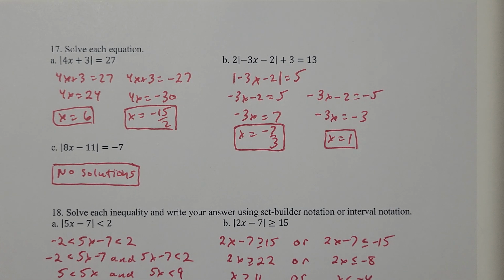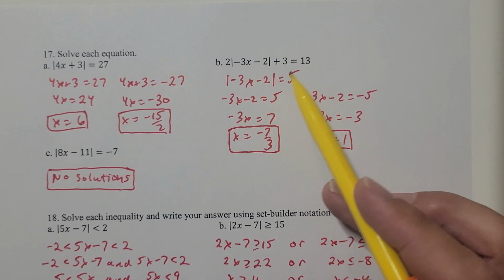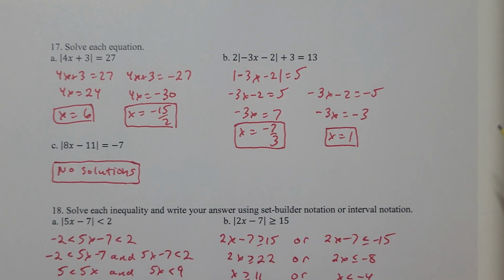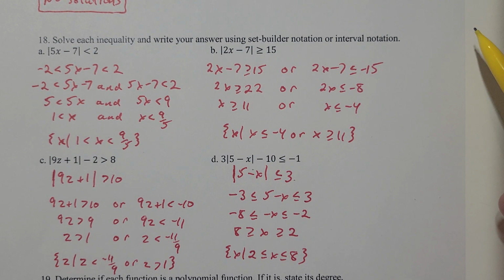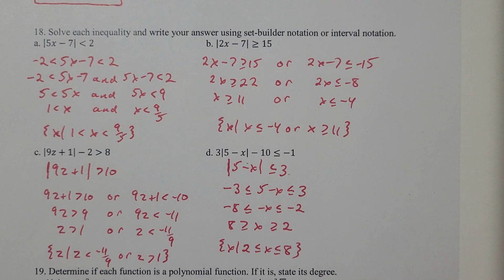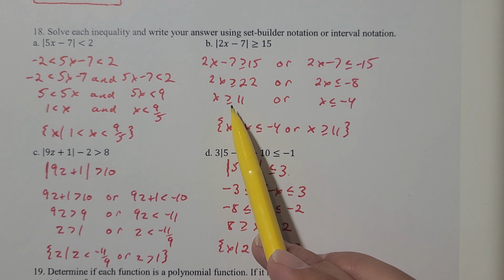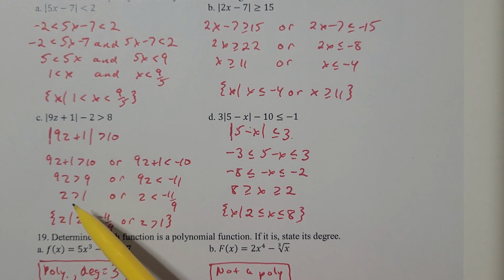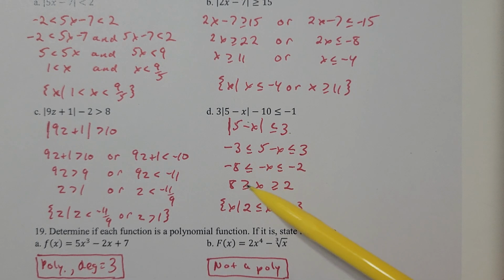Spielman 085 notes #015